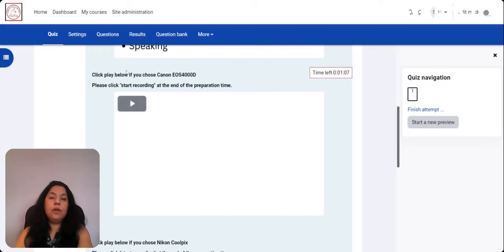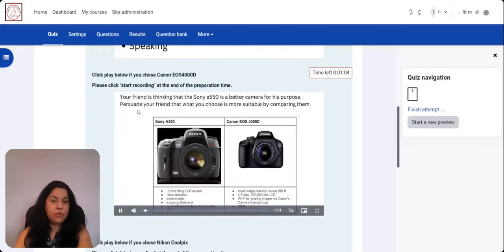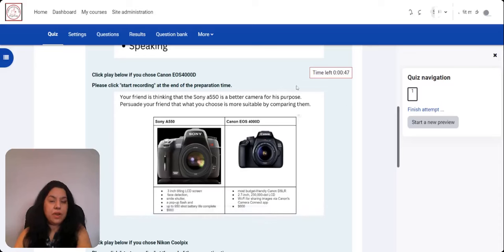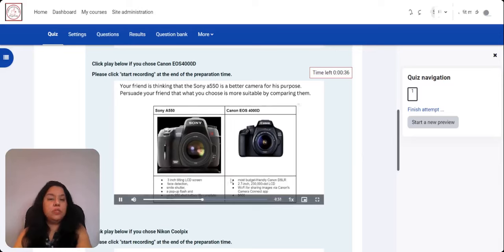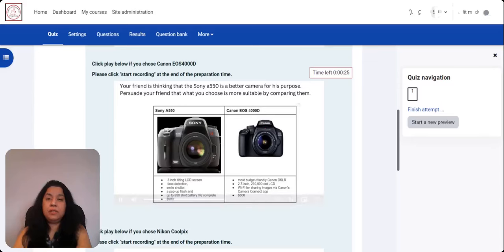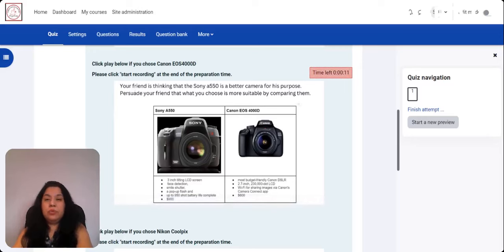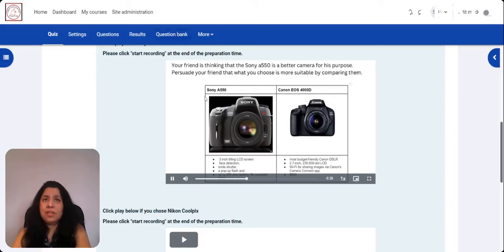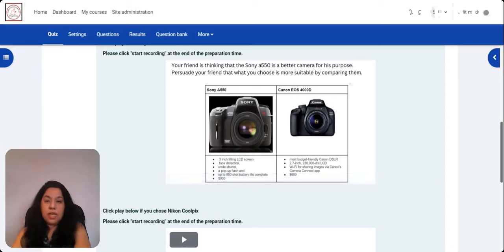Best CELPIP-Speaking-tips for 2025 -speaking comparing and persuading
Mastering CELPIP Speaking: Top Strategies for Task 1 Success! There are videos, eBooks on all topics .We also have CELPIP MOCK TESTS to practice free! Also available live CELPIP Coaching and Training with experienced trainer in small batches. 0:00 Intro 1:00 Task Details 1:30 How to answer Best CELPIP tutors for CELPIP training .You can also check our CELPIP blog CELPIP Learning resources like Ebooks .Mock TESTS CHECK OUT OUR OTHER VIDEOS CELPIP SPEAKING TASK 2 PERSONAL EXPERIENCE CELPIP SPEAKING TASK 3 Describe a scene CELPIP SPEAKING TASK 4 Predictions CELPIP SPEAKING TASK 8 unusual situation CELPIP READING TEST WITH ANSWERS CELPIP SPEAKING MOCK TEST We ALSO have these awesome products, check them out here: CELPIP PREPARATION 10 +(WRITING AND SPEAKING) ONLINE COURSE CELPIP SPEAKING (PDF Ebook) CELPIP COMPLETE (ALL 4 MODULES E BOOK) CELPIP WRITING TEMPLATE (PDF Ebook) GET IN TOUCH Contact us on FOLLOW US ON SOCIAL Get updates or reach out to Get updates on our Social Media Profiles! Facebook Instagram